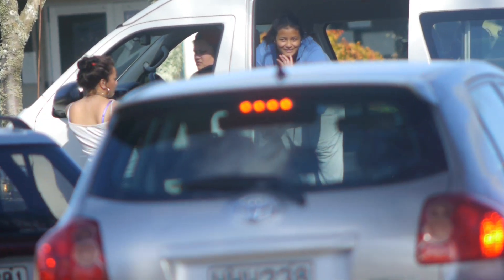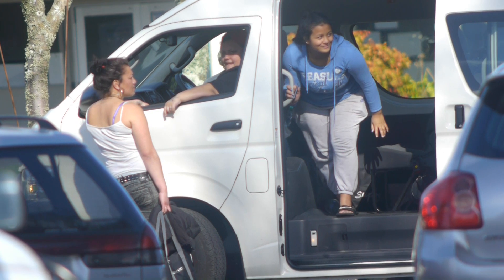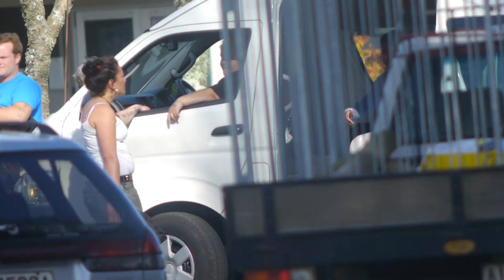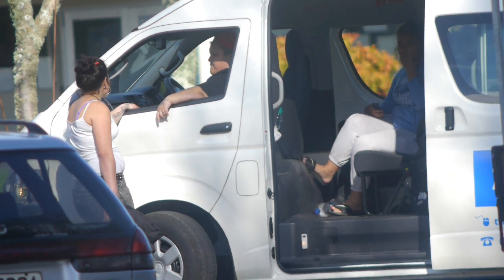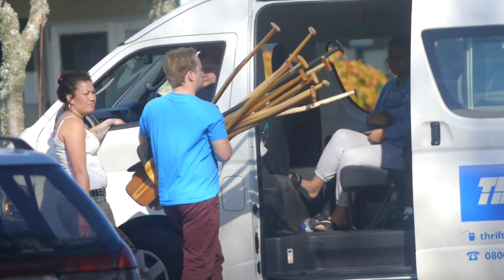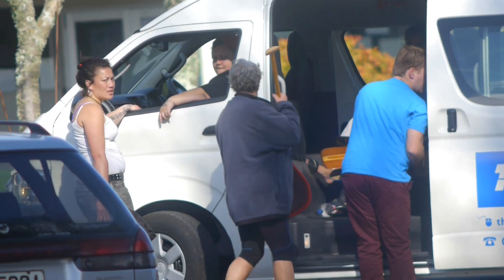00044 800mm 8,000mm GH2 Lumix Tokoroa 24 August 2015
800mm 8,000mm GH2 Lumix Tokoroa 24 August 2015